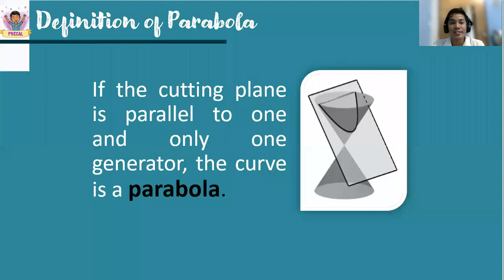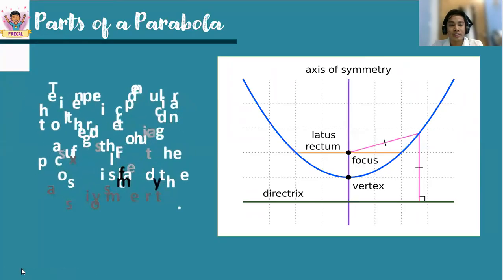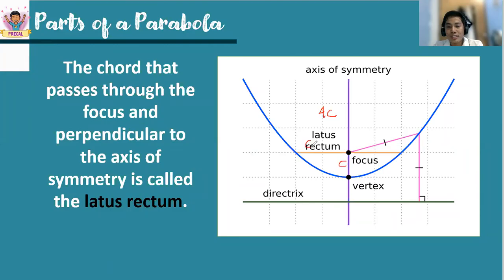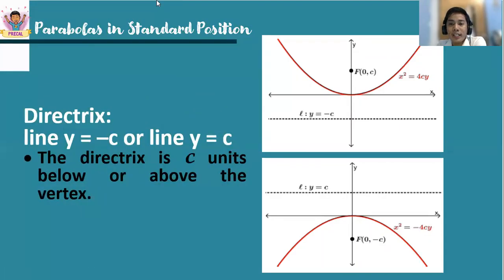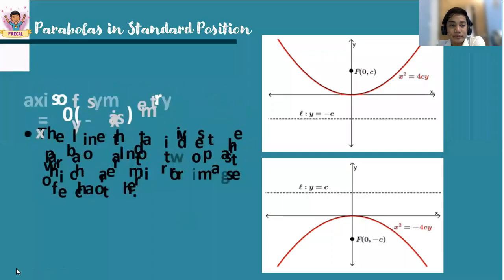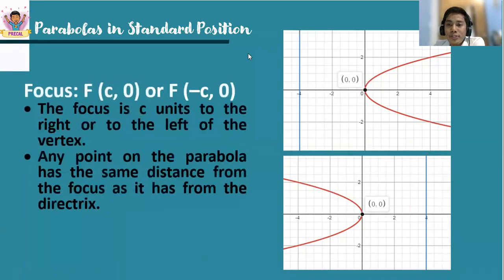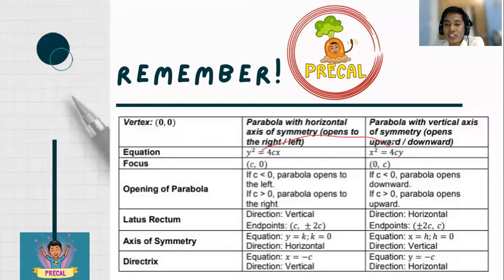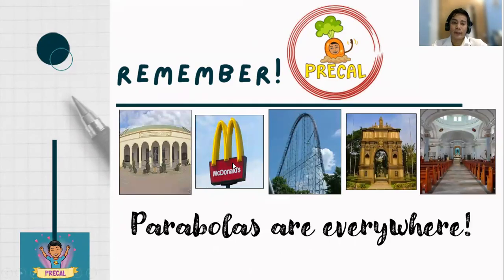Definition of Parabola (Precalculus)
At the end of the video lesson, you should be able to define a parabola and its parts and illustrate parabolas in standard position.